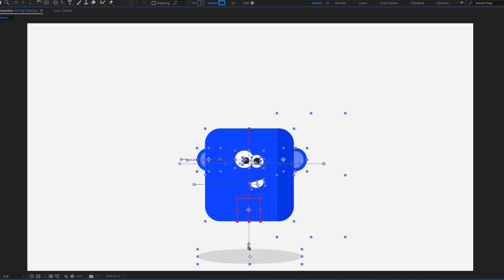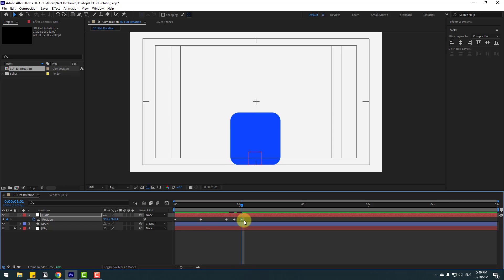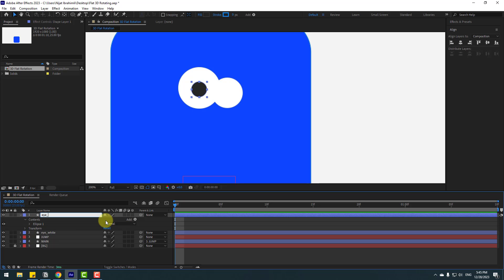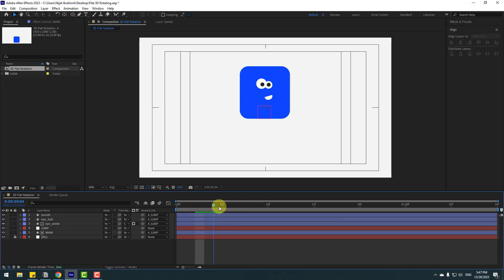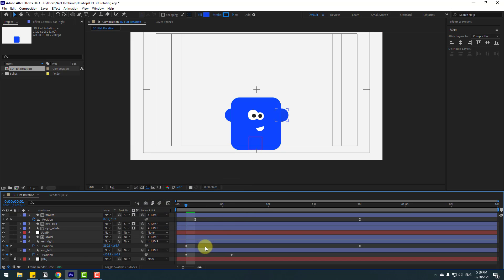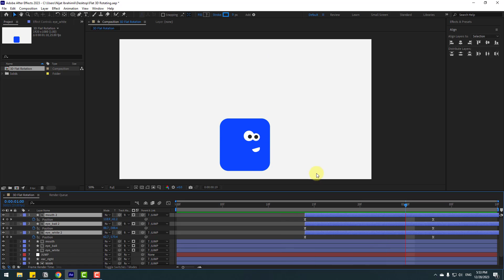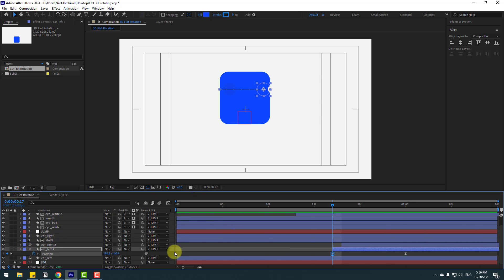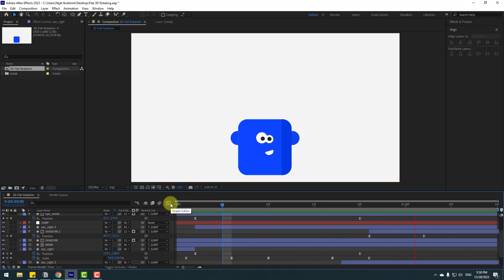360 Degree Flat 3D Animation in After Effects Tutorials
Hi guys, welcome to my new video tutorial. In this tutorial i will show how to make 3D rotation 360 degree flat animation with using only After Effects. Let's get started!